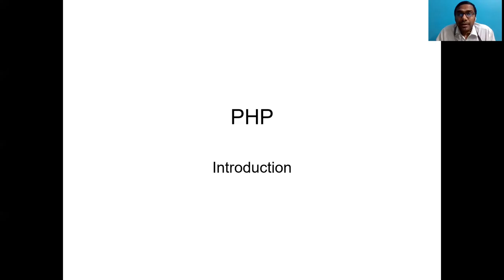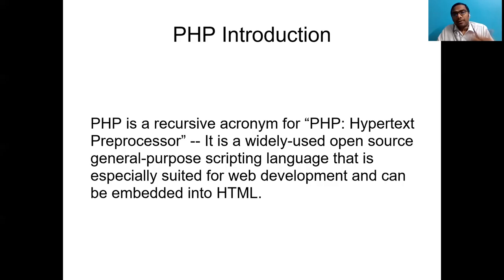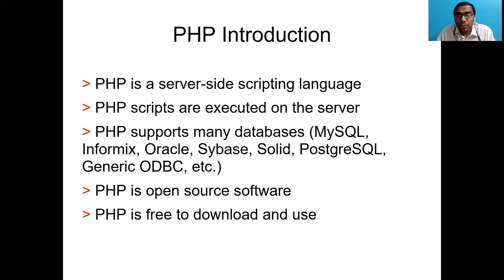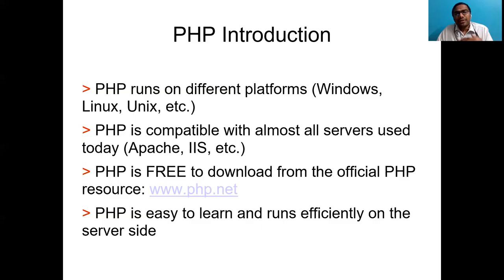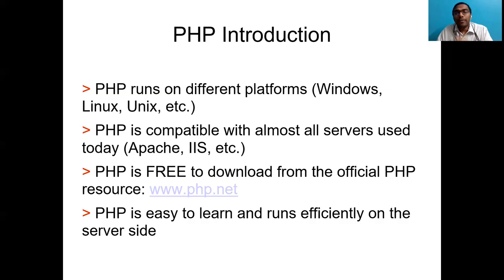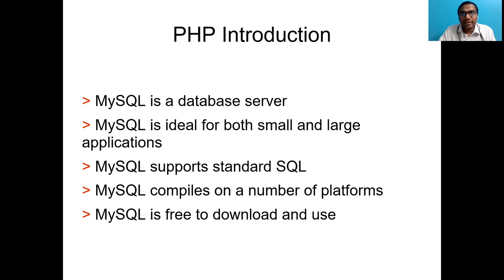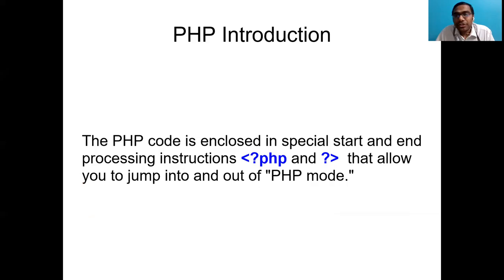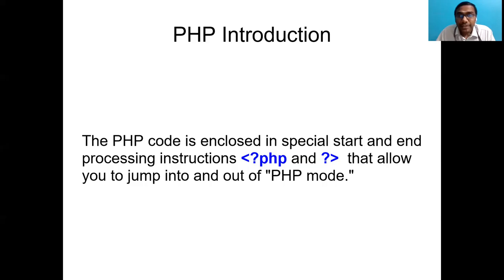PHP Introduction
Ramanathan G
Kristu Jayanti College
Bengaluru